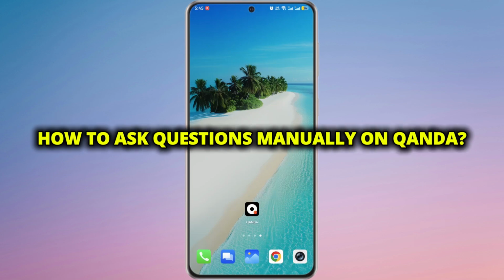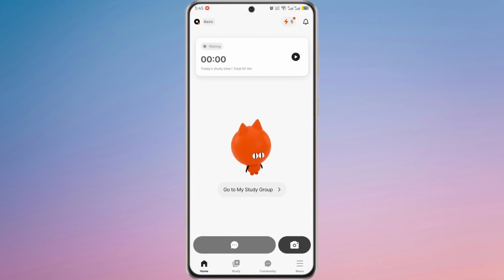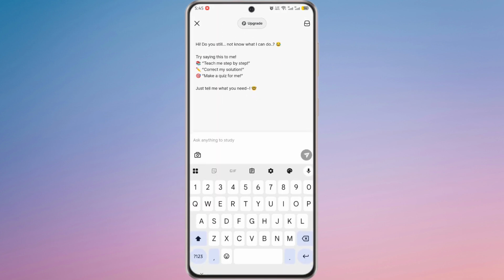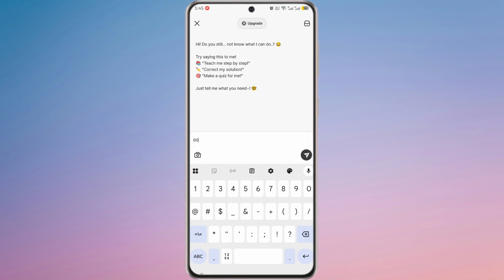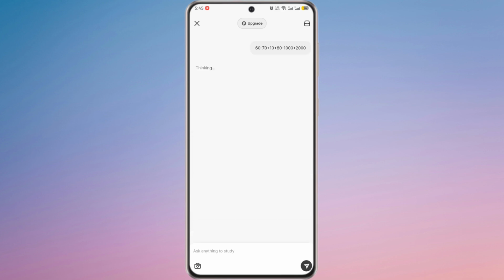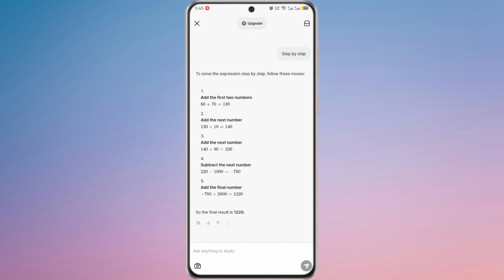How to Ask Questions Manually on QANDA 2026?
Want to get answers on QANDA without using the camera? In this tutorial, you’ll learn how to ask questions manually on QANDA step by step. This video explains how to type your question clearly, select the correct subject or category, and submit it to get instant solutions. By manually asking questions, you can solve math, science, or language problems that are difficult to scan or capture. QANDA provides detailed step-by-step solutions, explanations, and relevant answers to help you understand the topic better. Whether you are a student doing homework, preparing for exams, or practicing problem-solving, this guide helps you use QANDA’s manual question feature effectively.